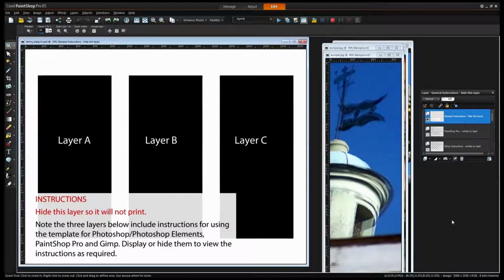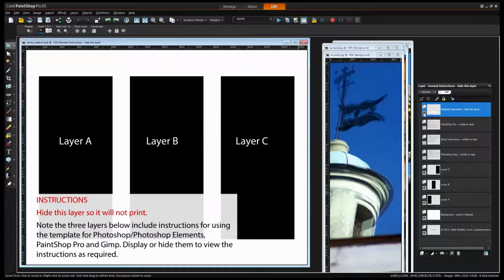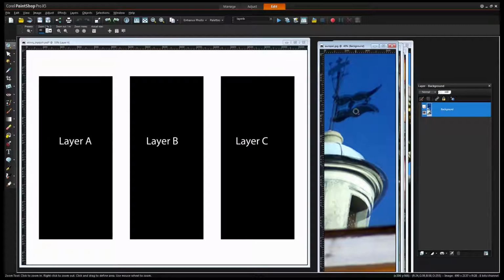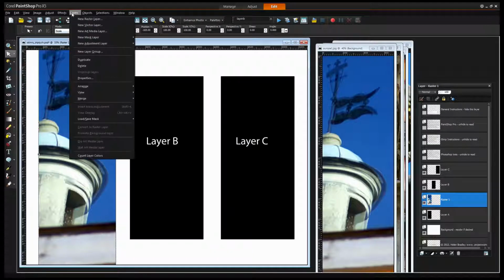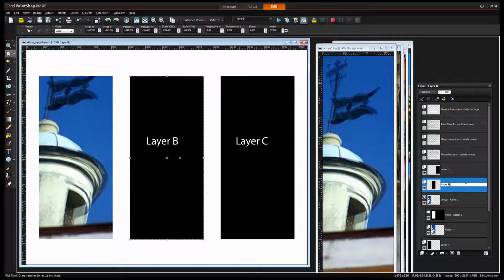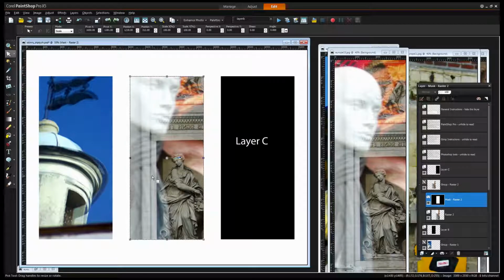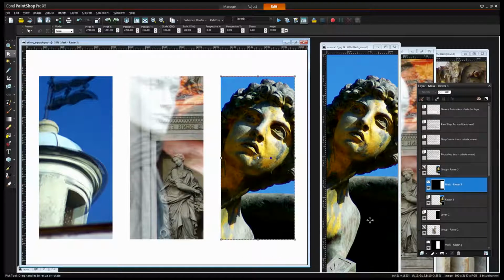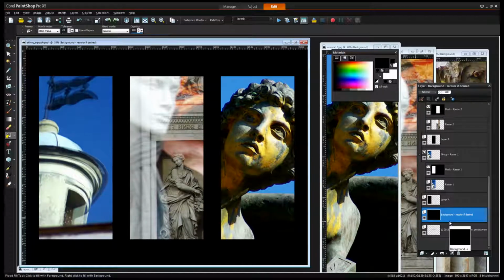PaintShop Pro - Using Photo Layout Templates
Here's how to use photo layout templates in PaintShop Pro X5/X6.
These freely downloadable photo templates are laid out using mask layers to allow for sizing and placement of the images in the templates.
This video tells you how to use the templates in PaintShop Pro.